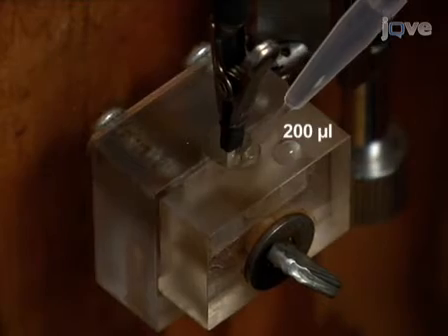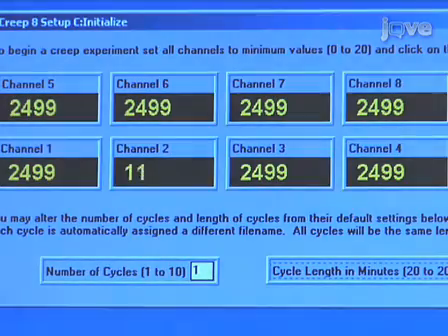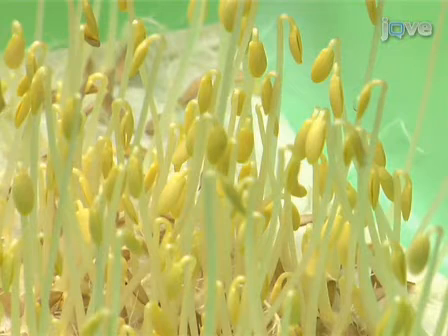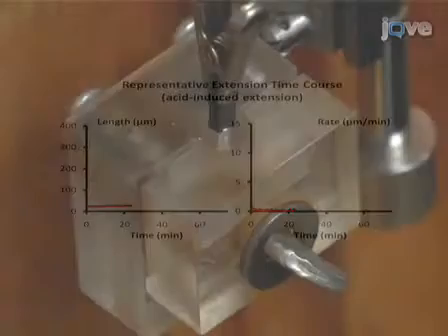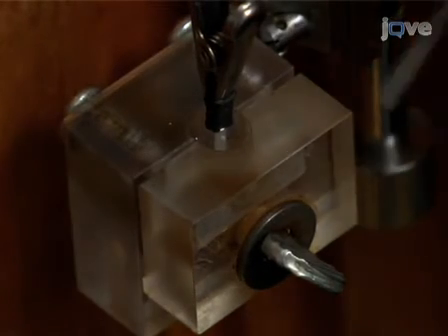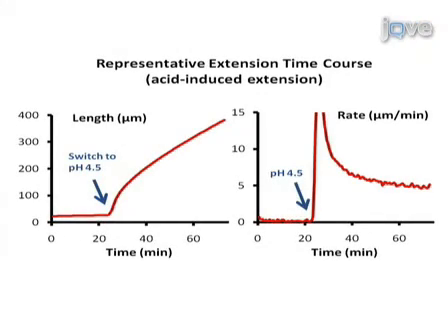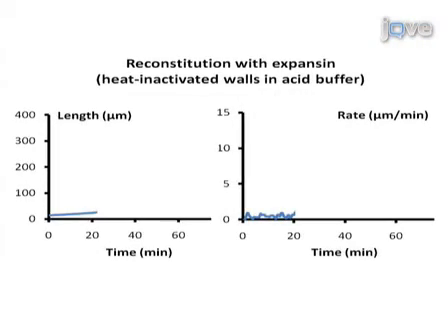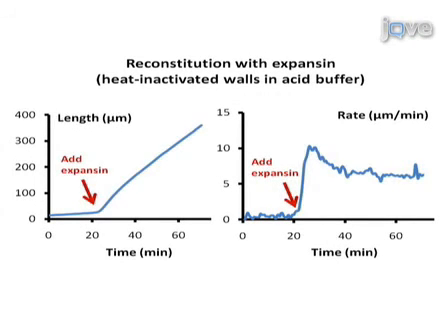JoVE Plant Experiment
Measuring Plant Cell Wall Extension Creep Induced by Acidic pH and by Alpha Expansin Video Protocol./ From Penn State University. Dr. Daniel Cosgrove's lab.